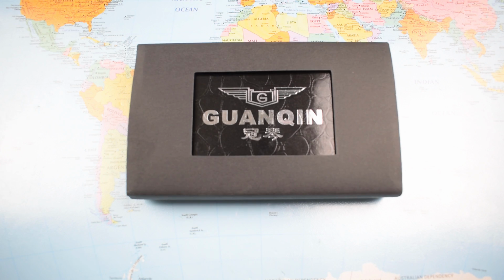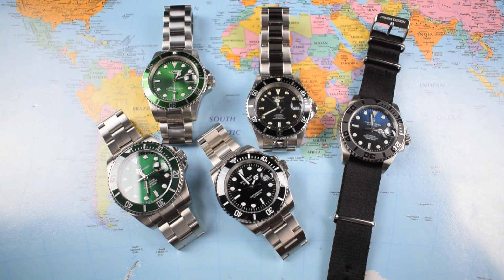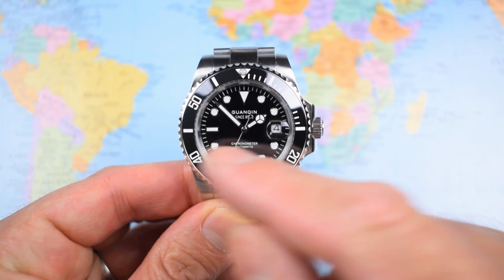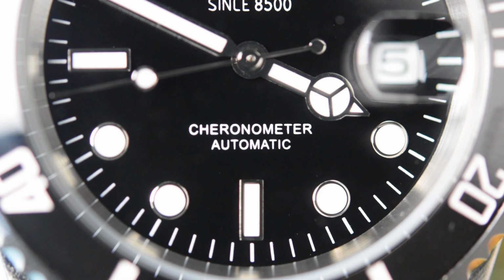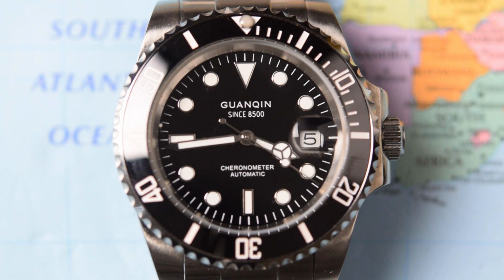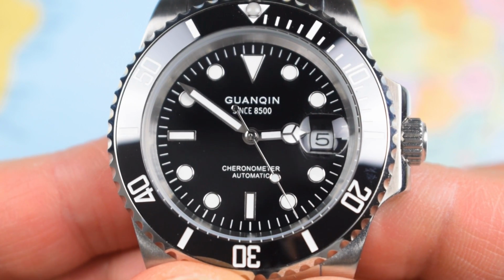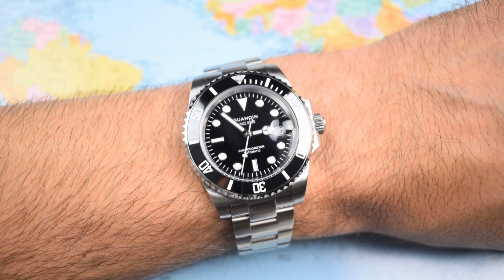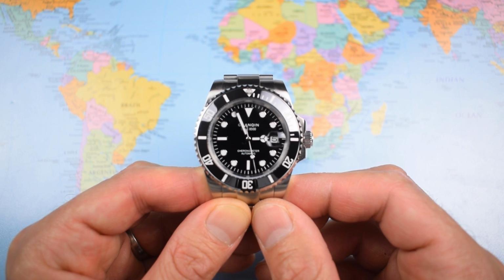I Bought A Watch With TWO Epic Typos On The Dial!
*TO BUY YOUR VERY OWN 'CHERONOMETER' CLICK HERE!*

I am an Amazon, Phoibos, Spinnaker, eBay, Jomashop, Meranom, and AliExpress Associate. If you make a qualifying purchase, I am paid a small finder’s fee from the companies in question. You don’t pay any extra for the product. Thanks!)

It is not often that I buy a watch purely for a laugh, but that is the case here. A bit of a shame as this one is pretty solid all round, but they should have asked a native English speaker is the dial worked, because it doesn't. Cheers, Jody